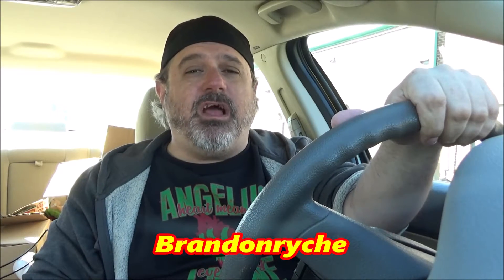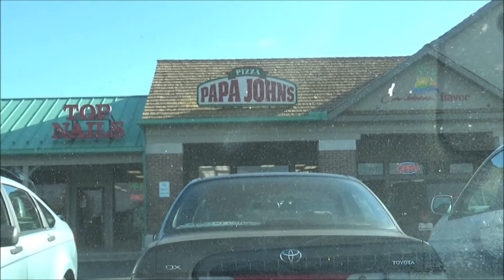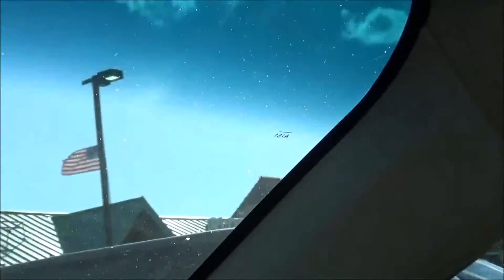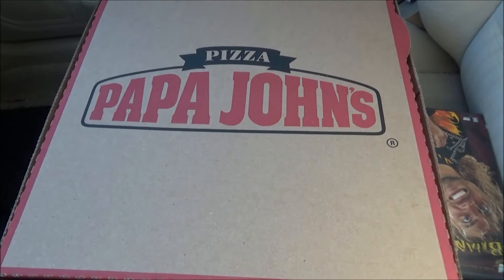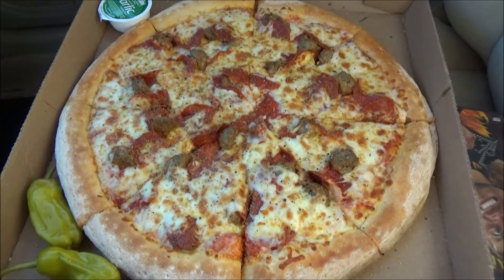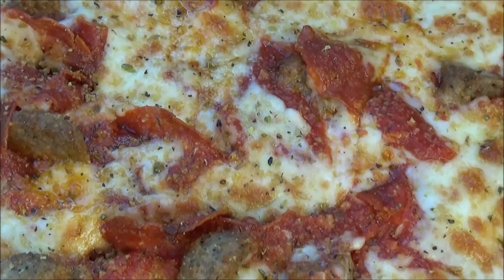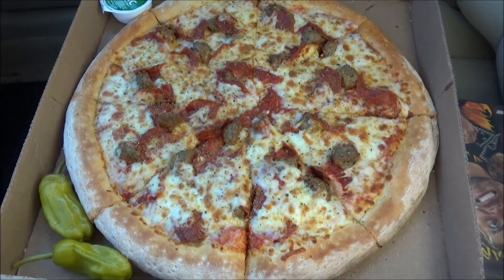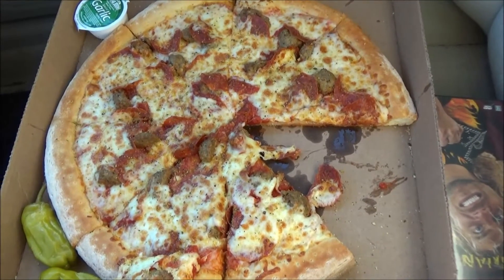New Handcrafted Meatball & Pepperoni by Papa John's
What's different about the new Handcrafted Pizza line by Papa John's? How long does it take to order a pizza? Find out on PizzaNight!